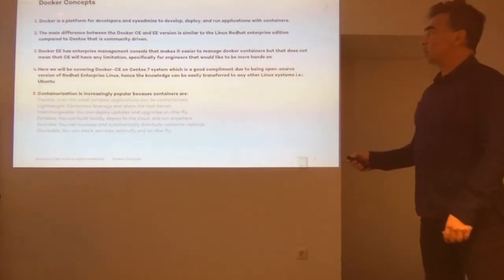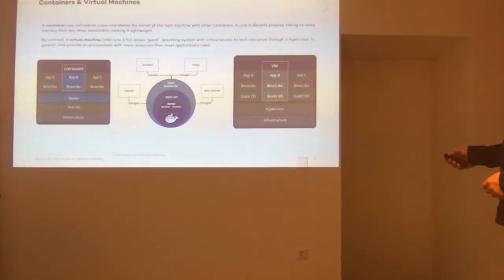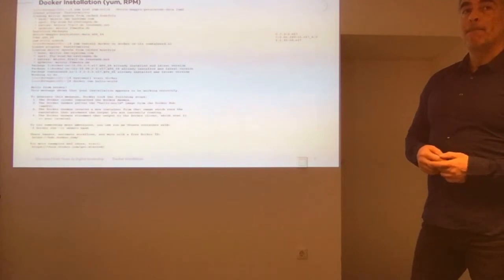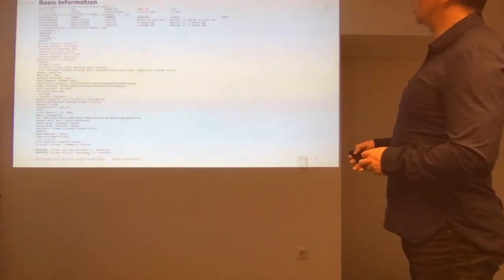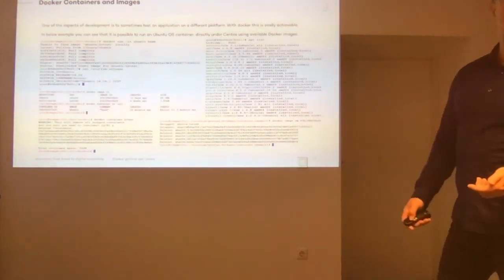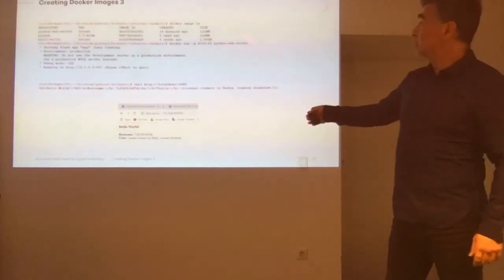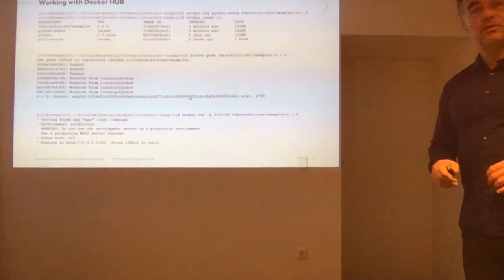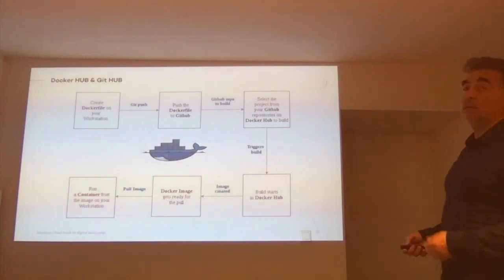Introduction to Docker & Kubernetes I